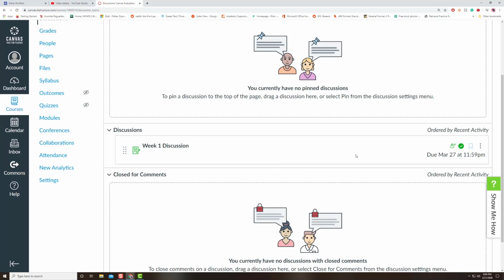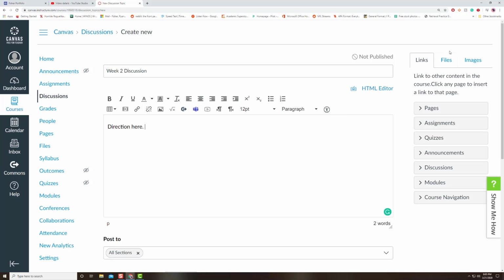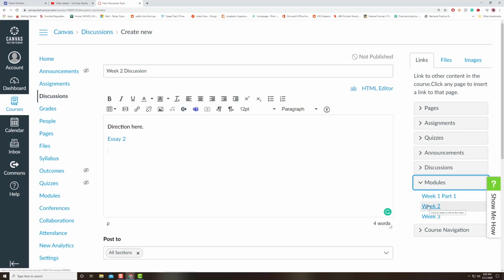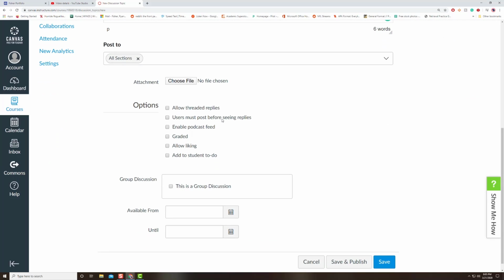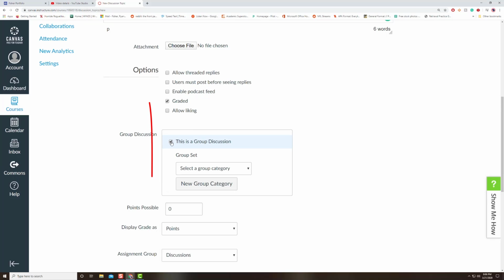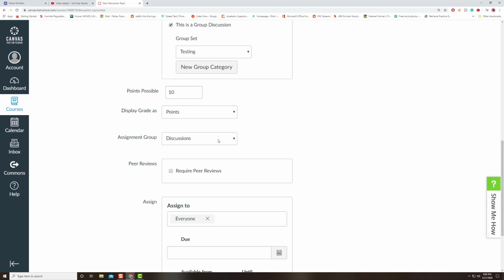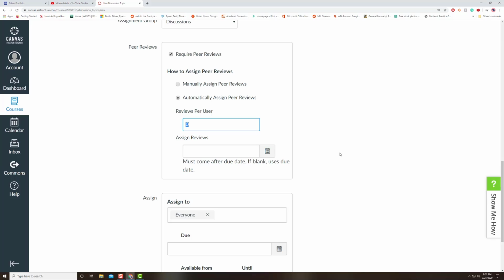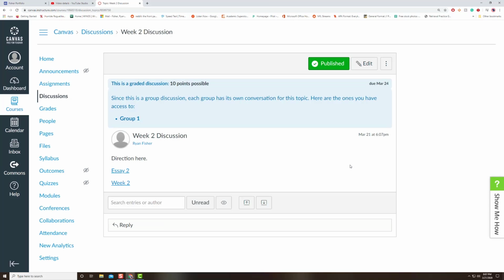Canvas Creating Group Discussion Topics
How to create group discussions in Canvas.